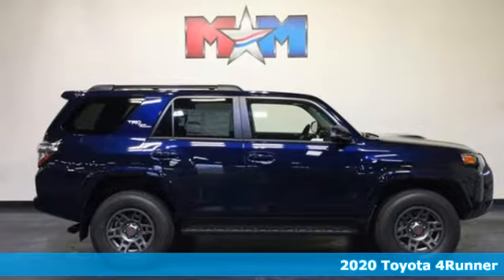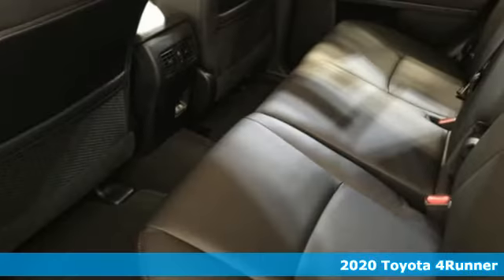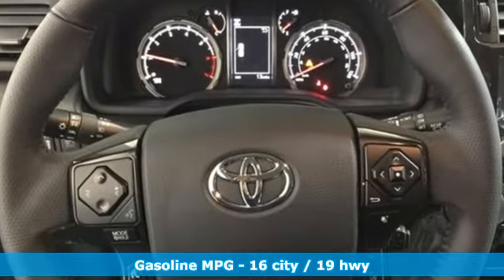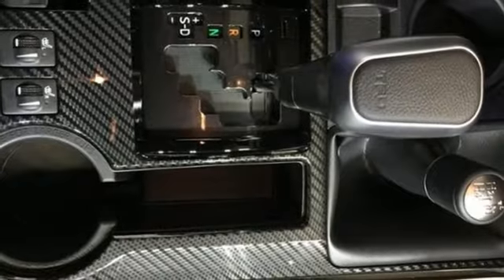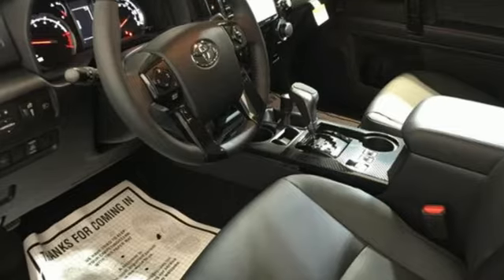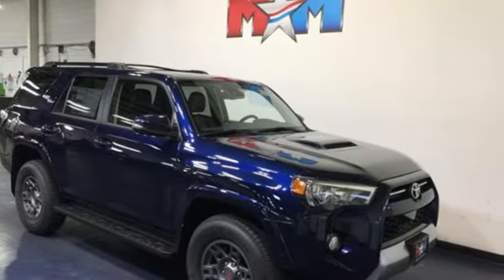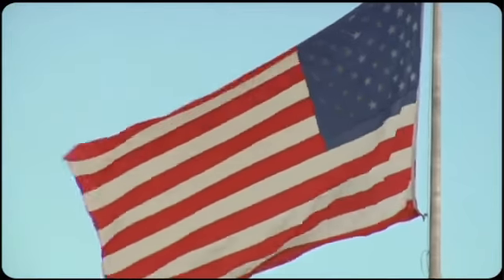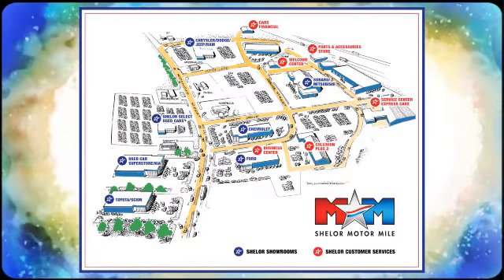New 2020 Toyota 4Runner Christiansburg VA Blacksburg, VA TY200890 - SOLD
Year: 2020
Make: Toyota
Model: 4Runner
Trim: TRD Off Road Premium 4WD
Engine: 4.0L V6 Cylinder Engine
Transmission: 5-Speed A/T
Color: NAUTICAL BLUE METALLIC
Interior: BLACK/GRAPHITE
Stock #: TY200890
VIN: JTEBU5JR2L5805993
Heated Seats, Moonroof, WiFi Hotspot, Smart Device Integration, Onboard Communications System, OFF ROAD PREMIUM PACKAGE W/SOFTEX, 4x4. NAUTICAL BLUE METALLIC exterior and BLACK/GRAPHITE interior, TRD Off Road Premium trim. READ MORE!br /br /KEY FEATURES INCLUDEbr /4x4, Heated Driver Seat, Back-Up Camera, iPod/MP3 Input, Onboard Communications System, Trailer Hitch, WiFi Hotspot, Smart Device Integration, Heated Seats. Rear Spoiler, MP3 Player, Satellite Radio, Privacy Glass, Child Safety Locks. br /br /OPTION PACKAGESbr /WHEELS: 17 TRD MATTE GRAY ALLOY, MOONROOF PACKAGE engine immobilizer and pre-wire for anti-theft system, Moonroof w/Tilt Up & Slide, OFF ROAD PREMIUM PACKAGE W/SOFTEX Off Road Premium Package, Wireless Smart Entry Door Lock. Toyota TRD Off Road Premium with NAUTICAL BLUE METALLIC exterior and BLACK/GRAPHITE interior features a V6 Cylinder Engine with 270 HP at 5600 RPM*. br /br /WHY BUY FROM USbr /At Shelor Motor Mile we have a price and payment to fit any budget. Our big selection means even bigger savings! Need extra spending money? Shelor wants your vehicle, and we're paying top dollar! br /br /Tax DMV Fees & $597 processing fee are not included in vehicle prices shown and must be paid by the purchaser. Vehicle information and equipment is based off standard equipment as decoded from VIN and may vary from vehicle to vehicle.br /